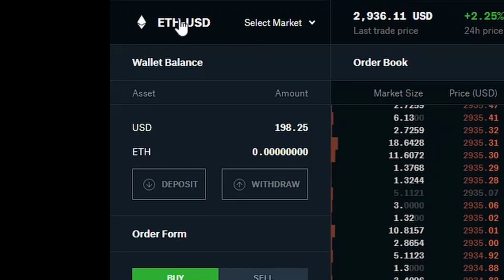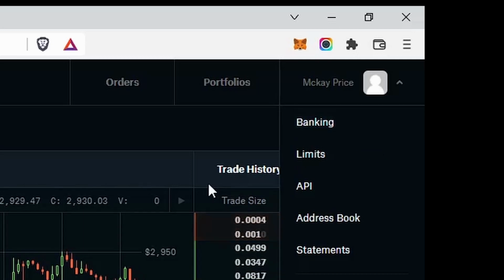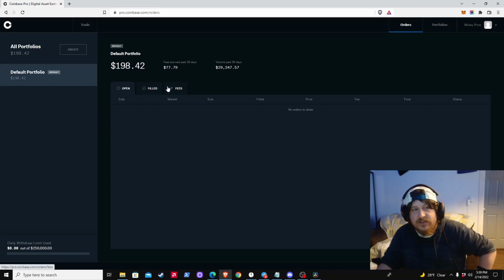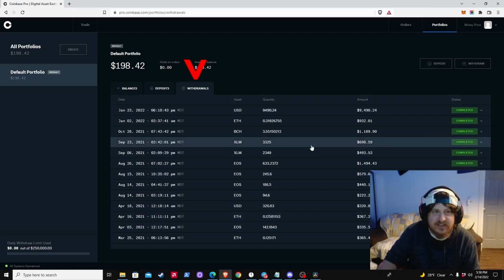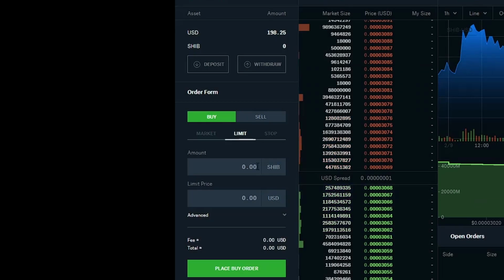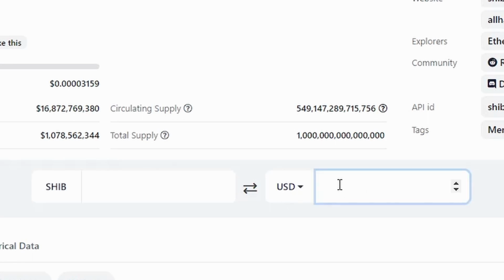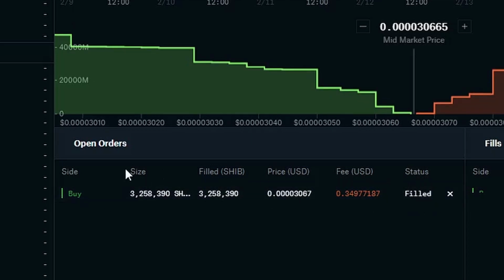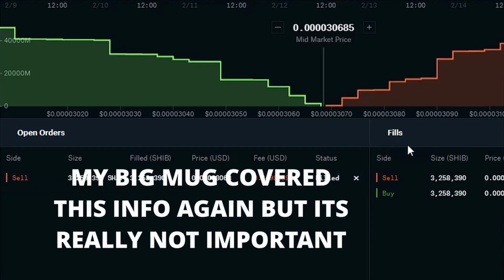How To Use COINBASE PRO For Beginners. Buy & Sell Crypto using THIS POPULAR EXCHANGE!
New To Crypto? Learn Step By Step HOW TO BUY CRYPTO Using Multiple Popular Exchanges. In This Video we Teach YOU how to Use COINBASE PRO. Learn HOW to BUY CRYPTO and HOW TO SELL CRYPTO. Making Money in Crypto Starts HERE!

CHANNEL DESCRIPTION:
On this Channel we Teach you TA (Technical Analysis)
and Also Discuss EVERYTHING CRYPTO!!
Is there a Catch? YES!. You better come ready to have some fun!

Learn How to Trade Crypto in 2022
New to TA? Let me Teach you Step by Step how to BUY and SELL CRYPTO!
Learn Crypto Fundamentals
Learn how to use TRADINGVIEW Step by Step
Learn all the INS and OUTS of crypto
Above all, HAVE FUN LEARNING CRYPTO!

I will be posting a BRAND NEW Crypto Video Daily!